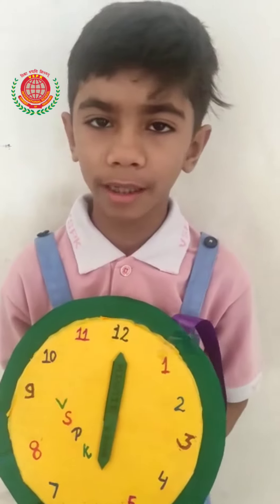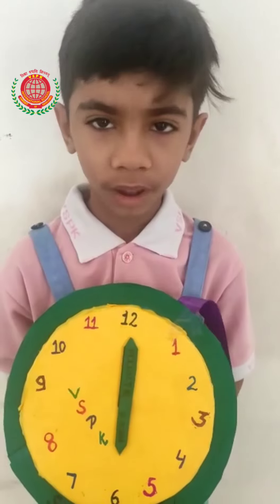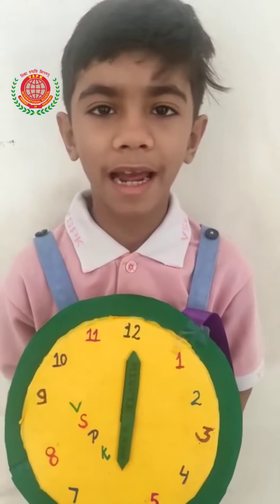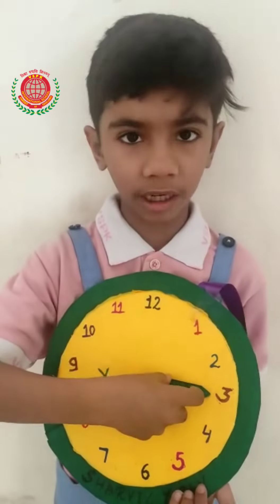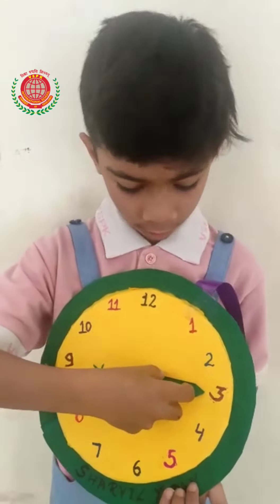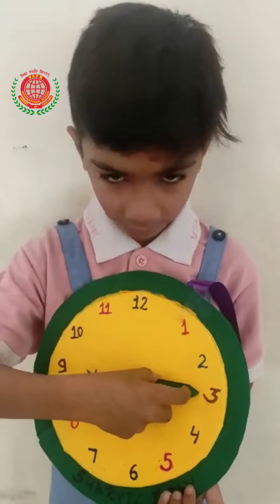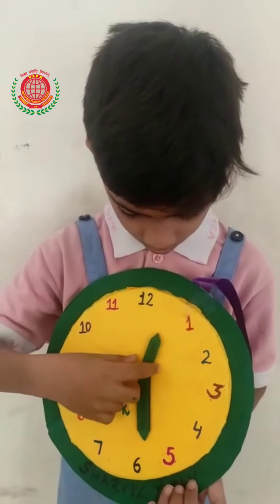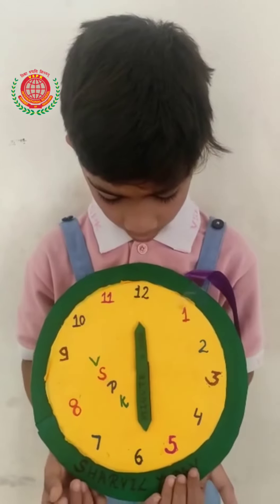VSPKJ/Vihaan/ Grade II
Time is passing non-stop, and we follow it with clocks and calendars.
Telling time is a tricky business, especially for kids. But as Vihaan of Grade II starts explaining the time it seems interesting.